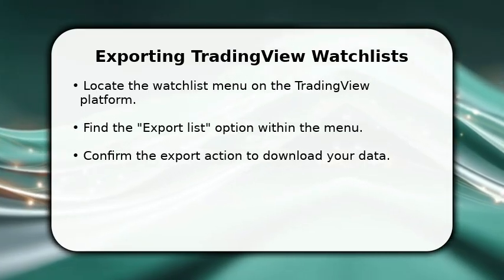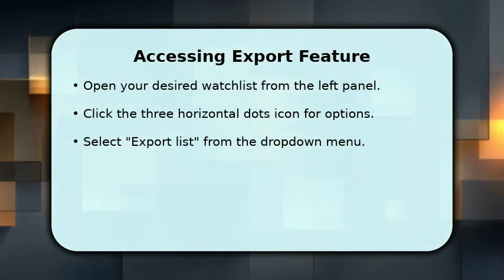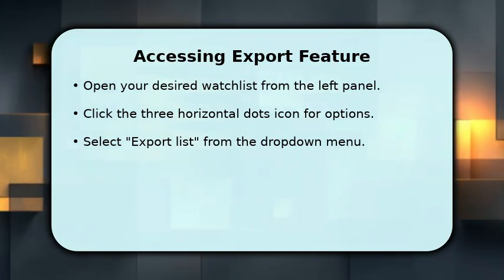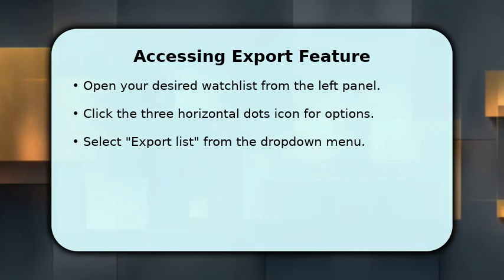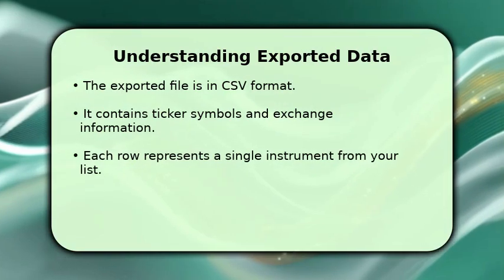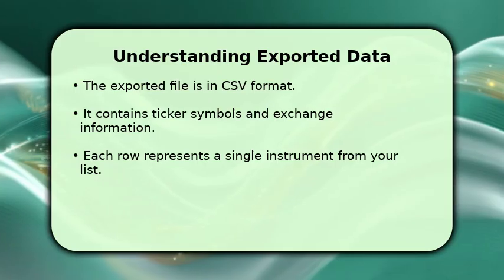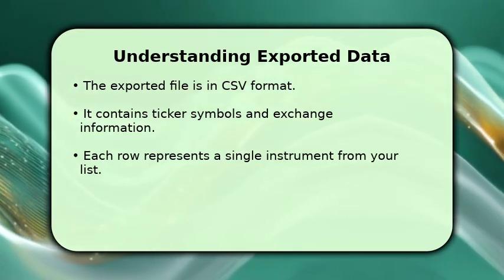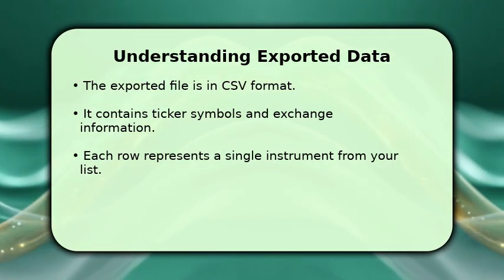How to Export TradingView Watchlist (Updated)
▸ (f) Learn how to export your TradingView watchlist with ease. In this video, we'll show you the step-by-step process of exporting your watchlist, including how to download it as a CSV file or PDF document. Whether you're a beginner or an experienced trader, this tutorial is for you.

export tradingview watchlist, tradingview csv download, tradingview pdf export, watchlist download tradingview, tradingview data export